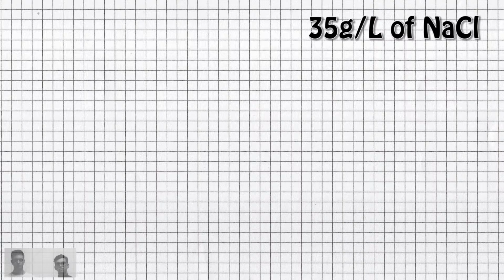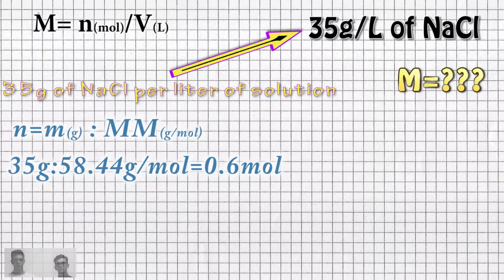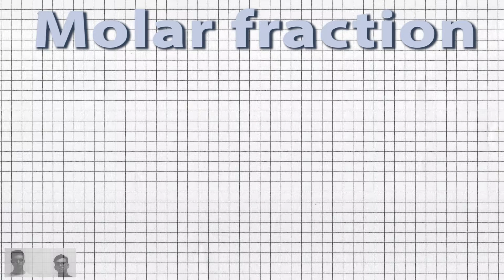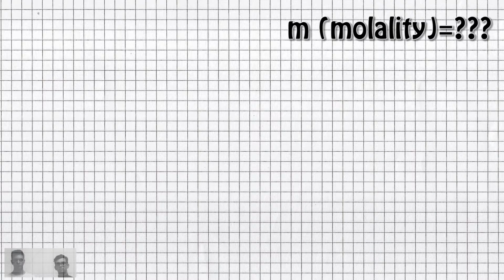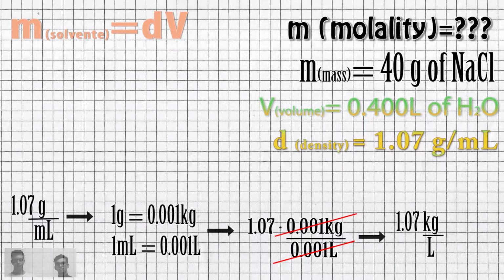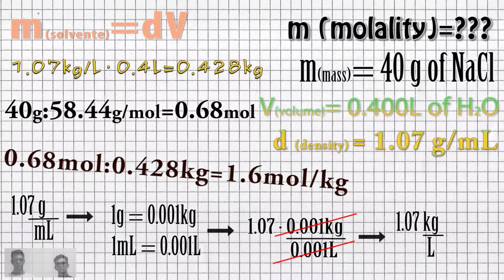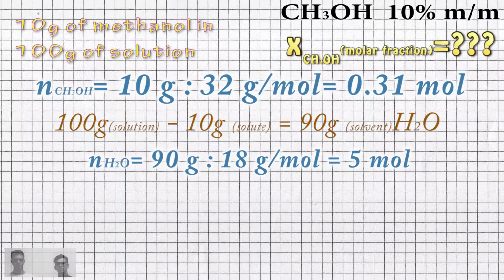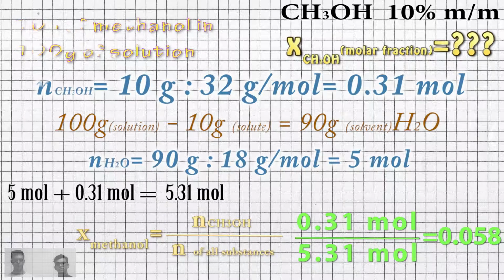Lection 6: Concentration and exercises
Hi everyone! In this video we will continue our talk which we were doing about concentration also with more exercises.